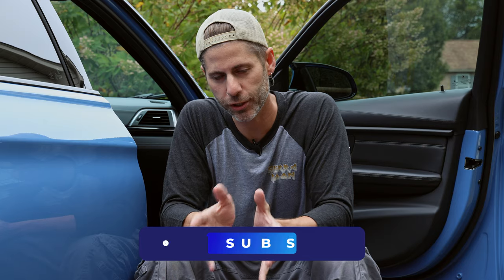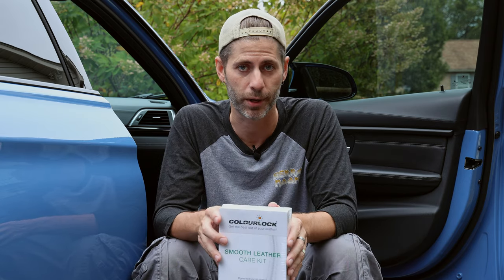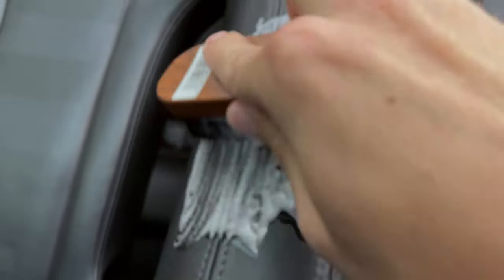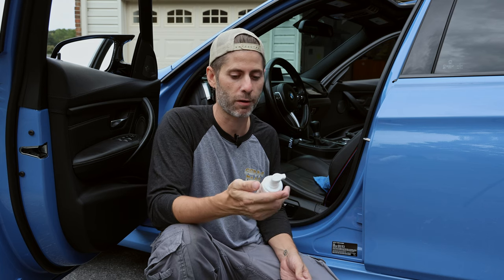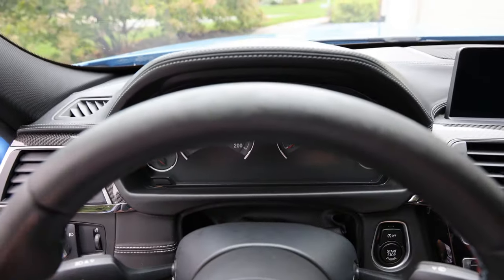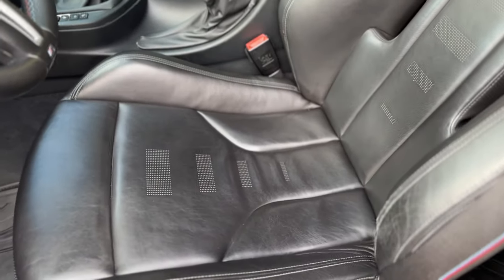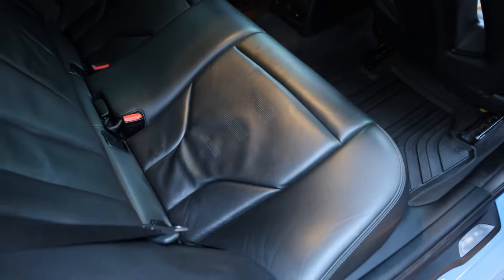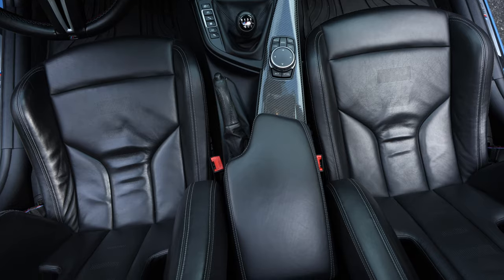How to Clean and Condition BMW Merino Leather with Colourlock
I've had this Colourlock Smooth Leather Care Kit (to clean and condition leather that is 3 or older) for a while now so it was time to make a how to / review video. My car is about 6.5 years old and, to the best of my knowledge, the leather has never been treated so, this is long overdue.

I forgot to note this in the video, but you can double up the level of protection by adding the Leather Shield over the Leather Protector. Even though Leather Shield is for cars with newer leather, you can still add it on top of the Protector. I might do this after a future application.

Jeremy / Always Summer Garage

❇️ My OBDII Setup
Veepeak Bluetooth Scanner (for BimmerCode)
ENET Cable (for Bootmod3, ISTA, etc)

Lilly brush (best pet hair remover)

❇️ DIY Maintenance Tools
Battery Analyzer
Battery Tender
Milwaukee Ratchet
Flex Head Ratchet Set
Torque wrench
Lug Nut Socket
E-Torx Set
Punch Set
Trim Tool Kit
Magnetic Wands

❇️ Film Gear
Main camera

Timestamps:
00:00 - Intro
00:35 - About the product
01:38 - Types of leather
02:04 - Benefits of conditioning
04:26 - The cleaning process
04:56 - Cleaning
05:44 - One seat down (initial impressions)
07:03 - Finish cleaning
07:37 - Cleaning done!
08:07 - The Protector process
09:19 - Problem areas
10:10 - Protecting
10:56 - Initial impressions on Leather Protector
12:19 - Cleaned and protected
13:13 - Moment of truth
14:10 - Final thoughts and notes